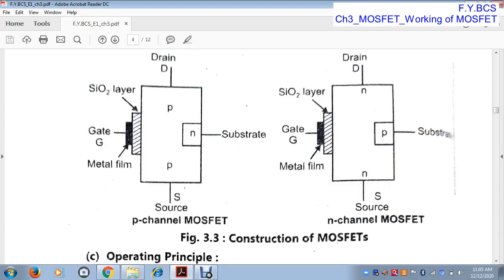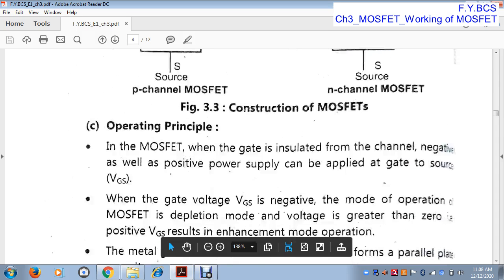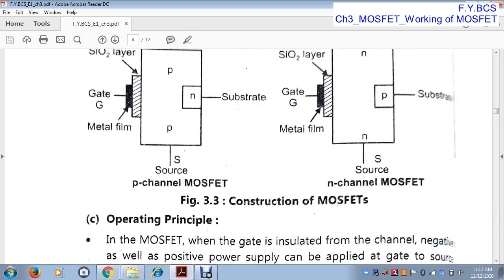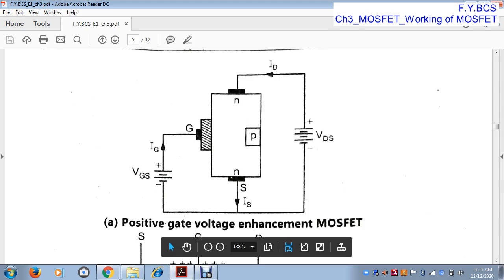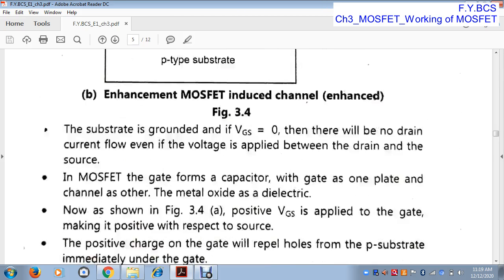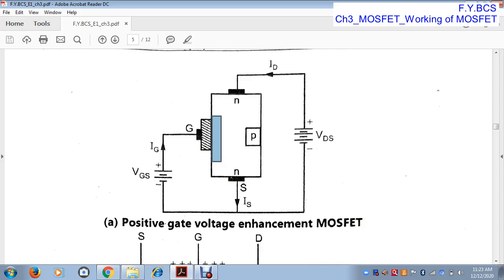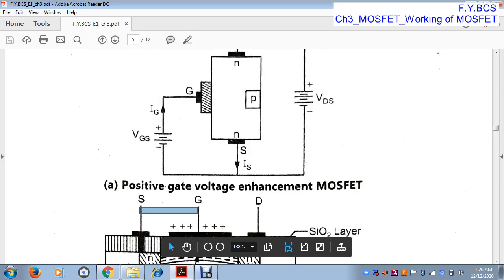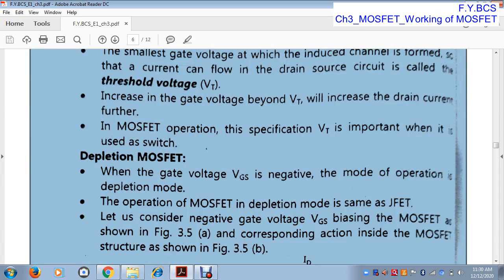F.Y.BCS_Ch3_MOSFET_Working of Enhancement MOSFET